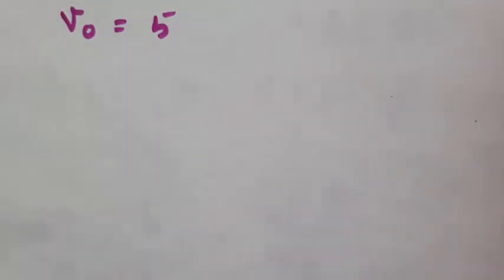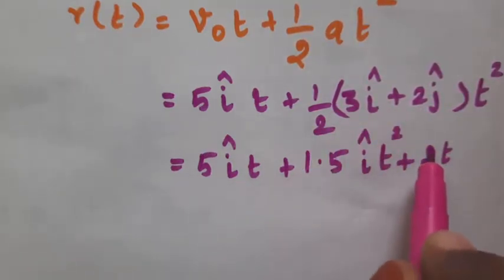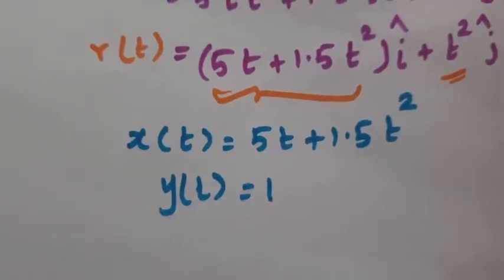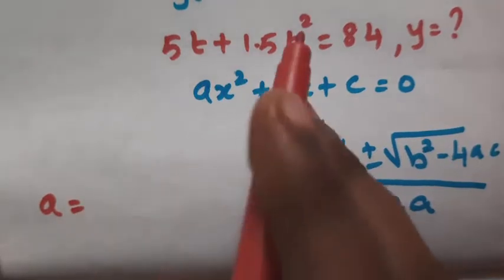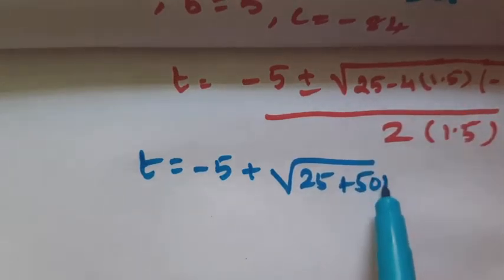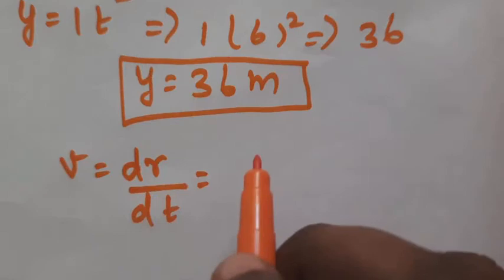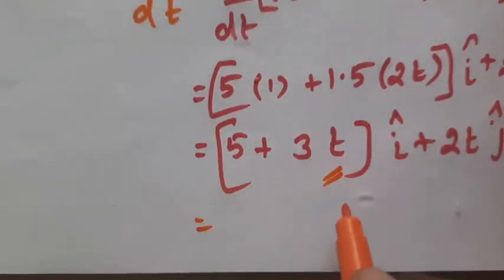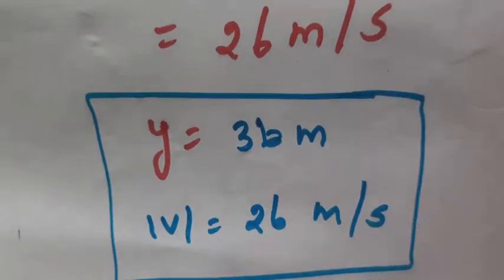Physics example problem 4.5 | CBSE Class 11 | motion in a plane | Anusuya A